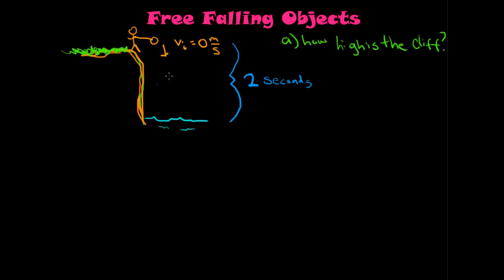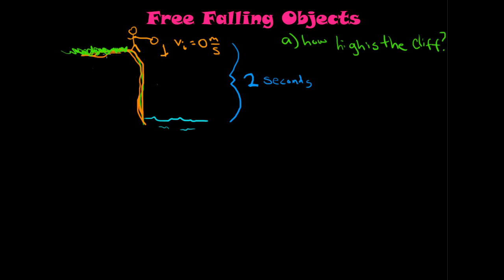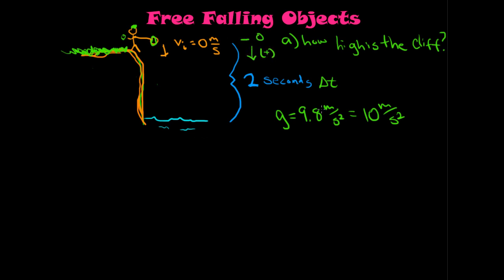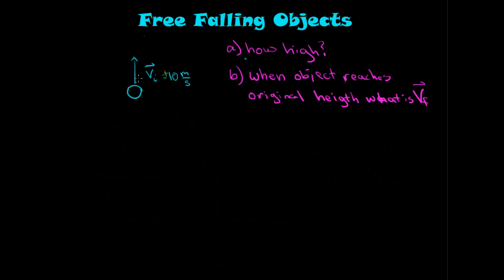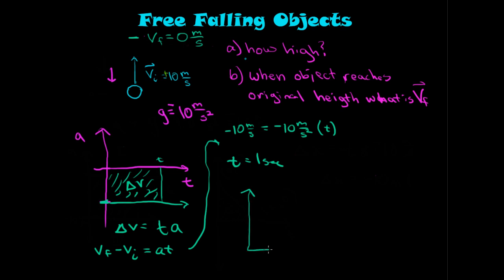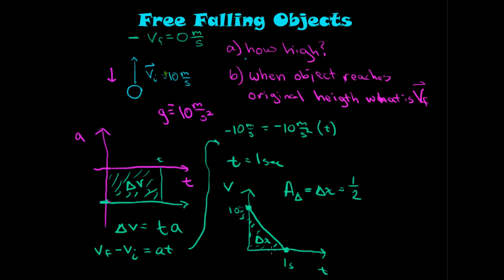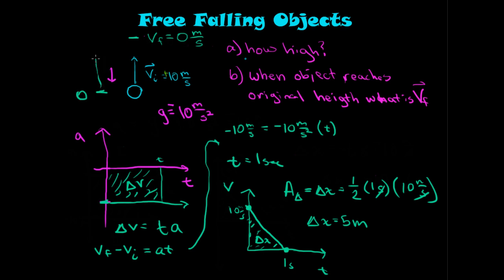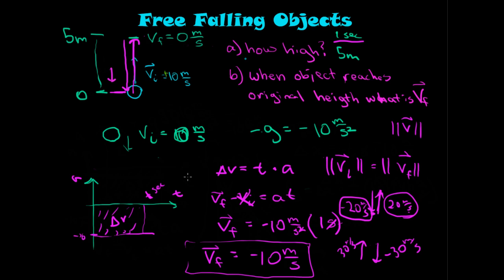Free Fall Objects Physics Problems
This is a video devoted to solving free falling object problems using graphical interpretation of the acceleration-time graph as well as the velocity-time graph.  Understanding the relationship of these graphs and their areas make solving these type of problems simple!